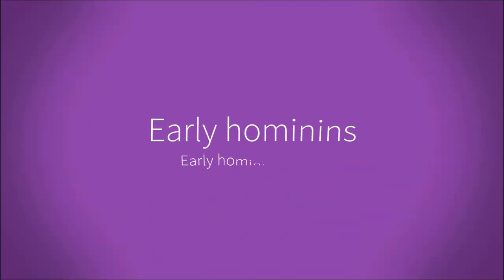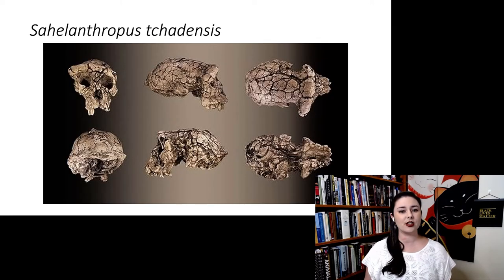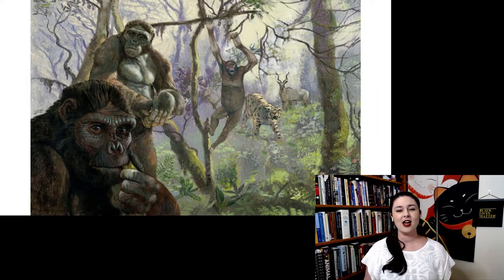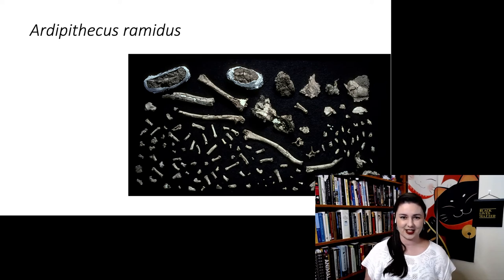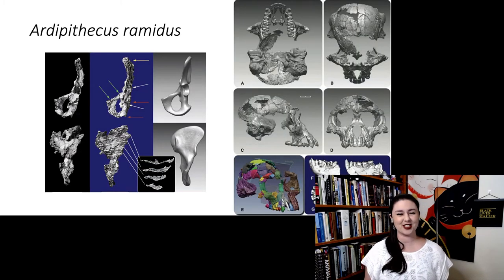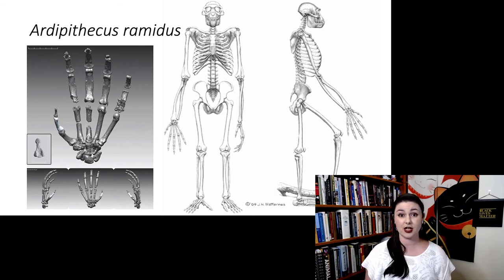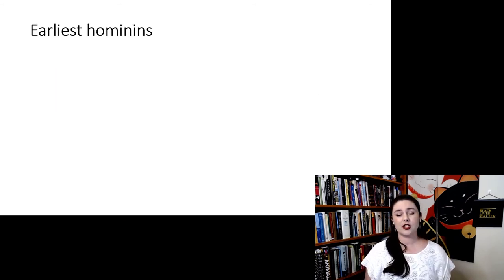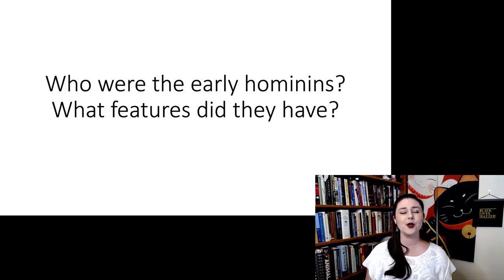Early hominins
Early hominins, Early hominins part 2